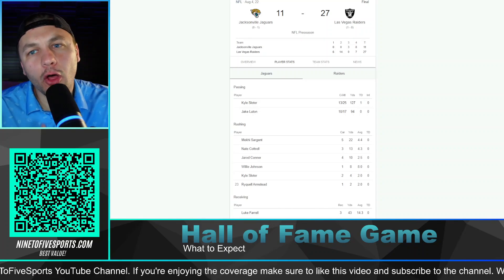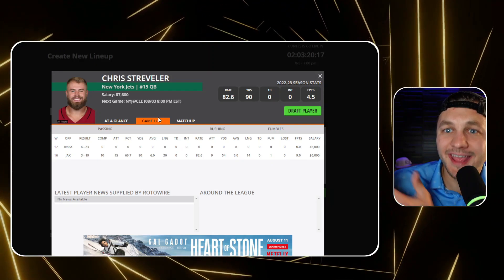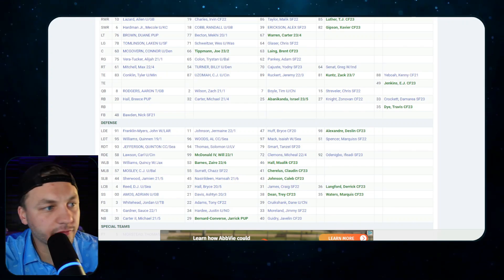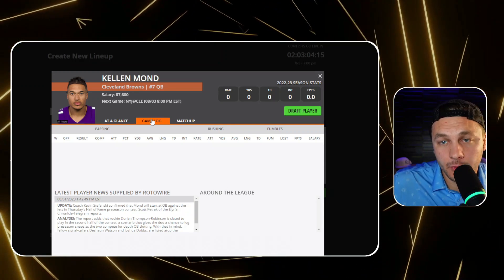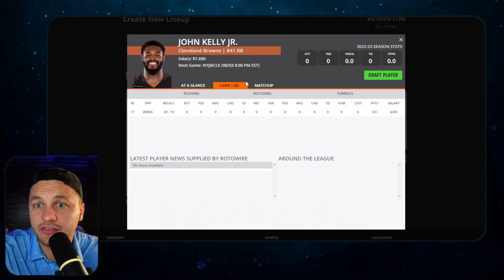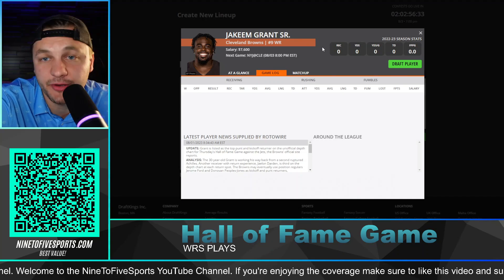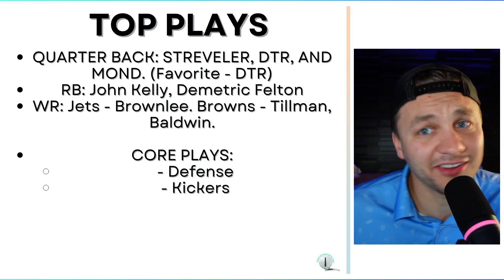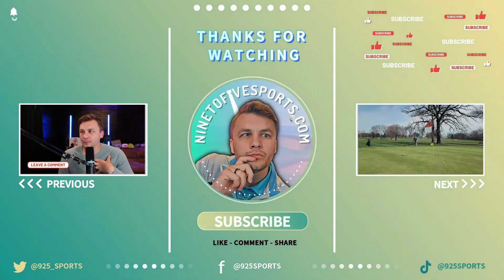Hall of Fame Game - NFL DFS - Top Picks and Players To Watch - Jets vs Browns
Eric Polzin breaks down the Hall of Fame Game - NFL DFS - Top Picks and Players To Watch - Jets vs Browns